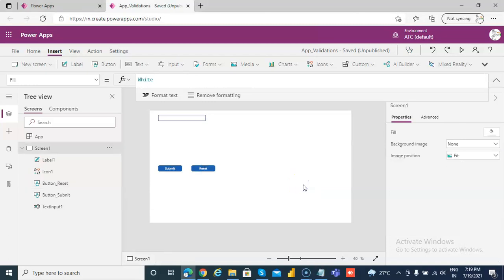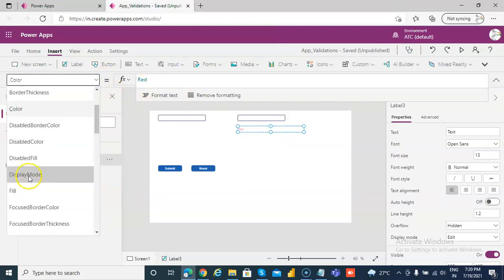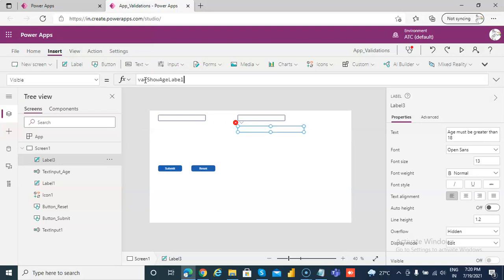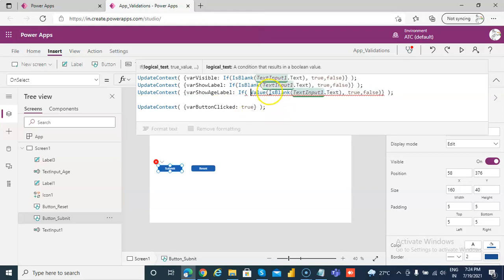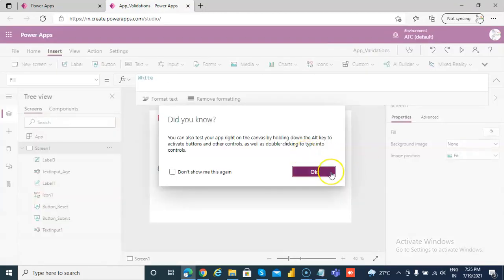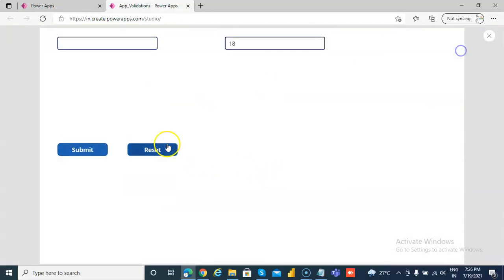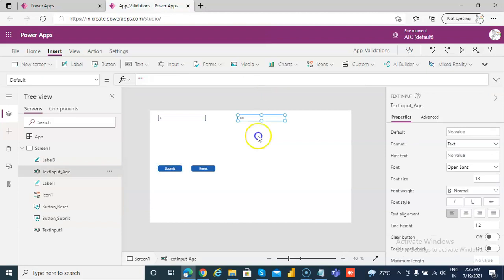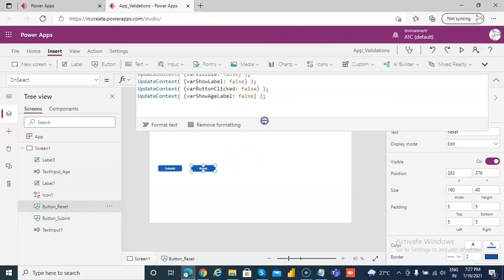Lesson110 - Control Validation For Numbers - Power Apps 1000 Videos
Description - This Video Covers Control Validation For Numbers